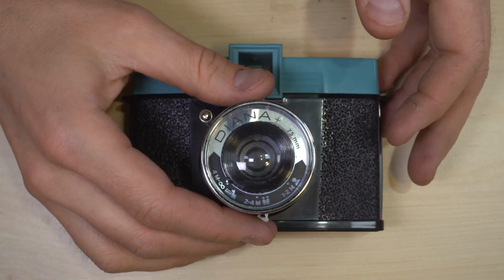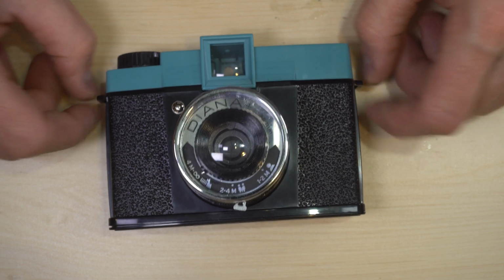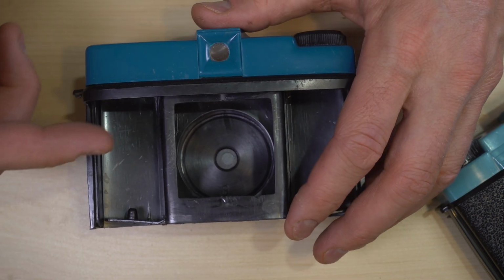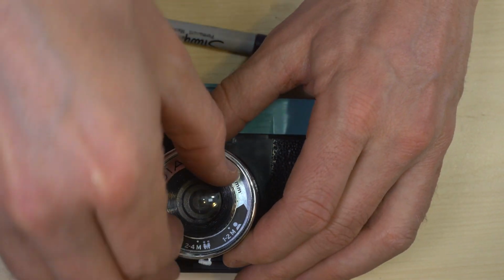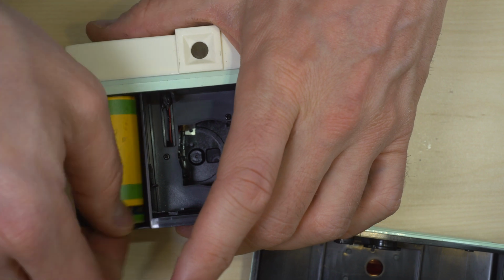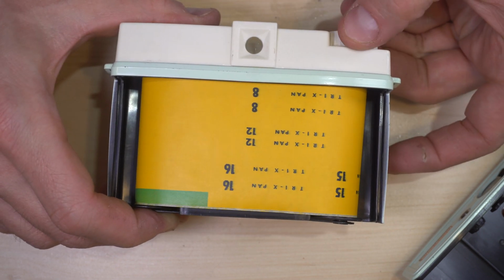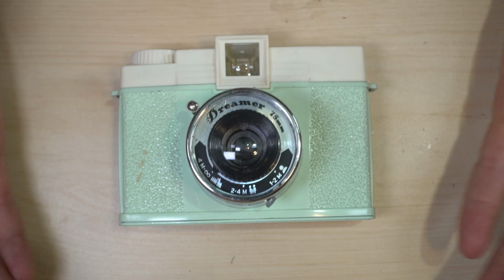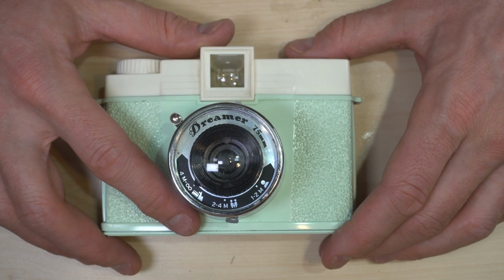Lomography Diana+ and Great Wall Diana Camera Manual, Load Film, Take Photos, Double Exposures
Lomography revived the Diana cameras in 2005 with the Diana+. Based on the original Great Wall Plastic Company Diana cameras, and variants, from the 1960s, the Diana+ gives these low-fi cameras a contemporary rebuild that allows them to be used and enjoyed new, especially since many of the original Great Wall cameras have no aged perfectly (mine, for instance, failed on the second roll I put in it when the shutter spring snapped from age.) This video looks at how to use these cameras and all the buttons and features they offer a photographer.

David Hancock's Amazon Author Page with Links to Select Camera Manual eBooks:

0:00 - Intro
0:10 - Skip the Intro
1:21 - Lomography Diana+ Overview
8:45 - Lomography Diana+ Features – Top
9:24 - Lomography Diana+ Features – Front
9:43 - Lomography Diana+ Features – Bottom
9:58 - Lomography Diana+ Features – Back
10:29 - Lomography Diana+ Feature – Inside
11:06 - Loading and Unloading Film in the Lomography Diana+
17:29 - Film Photography Project Debonair and Lomography Diana Differences
19:02 - Taking a Photo with the Lomography Diana+
20:01 - Taking a Double Exposure with the Lomography Diana+
20:25 - Tips for using the Lomography Diana+
22:22 - Like and Subscribe to the David Hancock Channel for more Camera Manuals and Photography Tutorials

Alphabetical List of Diana Clones (retrieved from Camerapedia on 18 June 2021):
Acme
Anny
Altic
Arrow
Arrow Flash
Asiana
Avis
Banier
Banner
Barri-Shelli
Bergère- de France
Binaflex
Black Bird
Candy
Chase
Clicker
Codeg
Colorflash Deluxe
Debonair
Debro
Debutante
Diana
Diana+ / Diana Plus
Diana Deluxe
Diana F
Diana F+
Diana Mini
Dionne F2
Dories
Eikow
Flocon RF 222
Future Scientist Flash
Gray Line
Harrow
Hi-Flash
Hong Meow
Justen
Lina
Lina S
Mark L
MegoMatic
Merit
Mirage
Panax
Photon 120
Pioneer
Pokey
Raleigh
Rand
Reader's Digest
Reliance
Rosko
Rover
Samtoy
See
Shakey's
Sinomax
Stellar
Stellar Flash
Tina
Traceflex
Tru-View
Valiant
Windsor
Zip
Zodiac